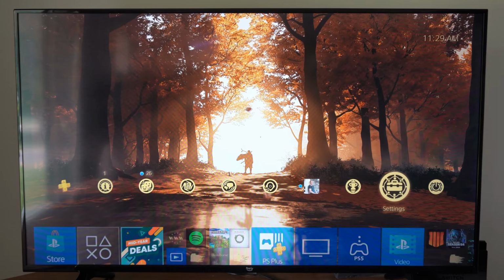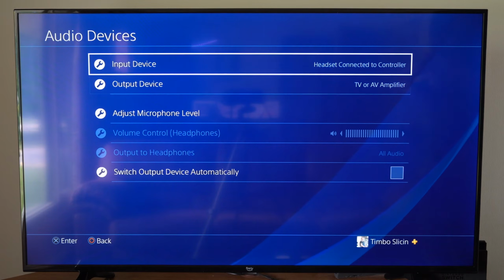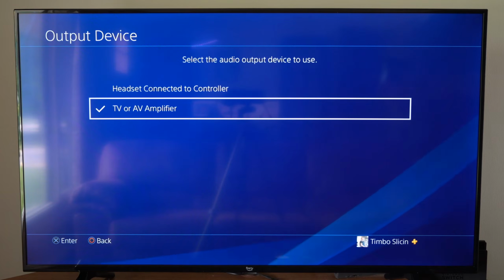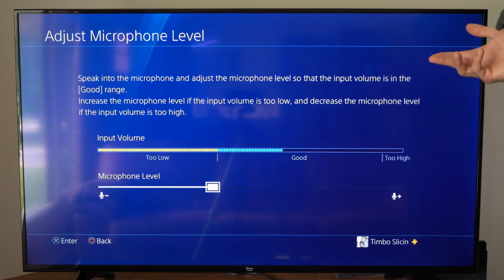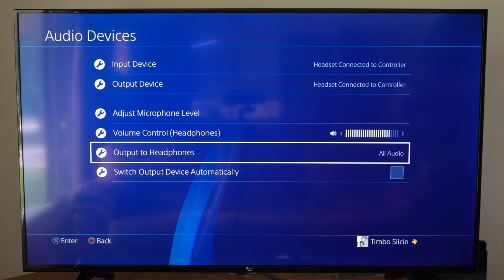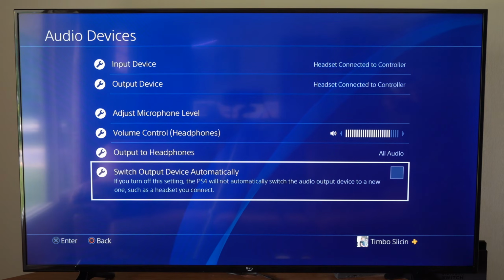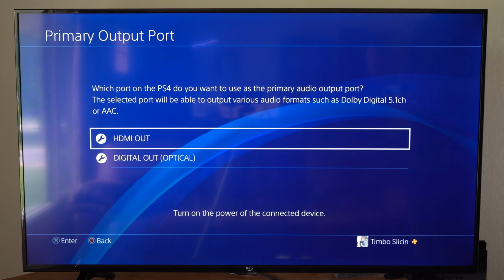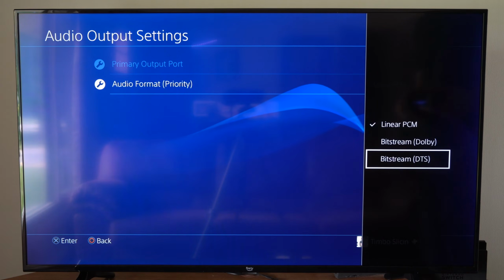How to Fix Sound Not Working on PS4 Headset (Audio Settings)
If you're experiencing issues with sound not working on your PS4, there are a few troubleshooting steps you can try:

Check your connections: Ensure that all cables are properly connected to your PS4 and your audio output device, such as a TV or sound system. Make sure the cables are securely plugged in and not damaged.

Verify audio settings: On your PS4, go to the "Settings" menu and select "Sound and Screen." Check the audio output settings to ensure they are configured correctly. You may need to select the appropriate audio output option based on your setup, such as HDMI or optical audio.

Restart your PS4: Sometimes a simple restart can resolve software glitches. Power off your PS4 completely, wait for a few seconds, and then turn it back on.

Test with different audio sources: Connect headphones or another audio output device to your PS4 to check if the issue is specific to your primary audio setup. This can help identify whether the problem lies with your PS4 or the audio output device.

Try a different HDMI/optical cable: If you're using HDMI or optical audio, there's a possibility that the cable is faulty. Try using a different cable to see if that resolves the issue.

Update your PS4 system software: Make sure your PS4 is running the latest system software version. Go to the "Settings" menu, select "System Software Update," and follow the prompts to check for any available updates. If an update is found, install it and see if it fixes the sound issue.

Reset audio settings: In the PS4 settings menu, you can try resetting the audio settings to their default values. Go to "Settings," select "Sound and Screen," then choose "Audio Output Settings." Select "Primary Output Port" and change it to "DIGITAL OUT (OPTICAL)" or "HDMI," depending on your setup.